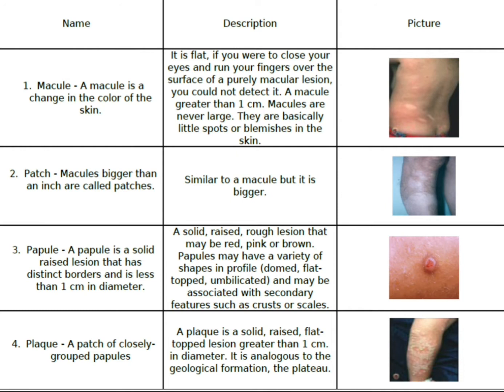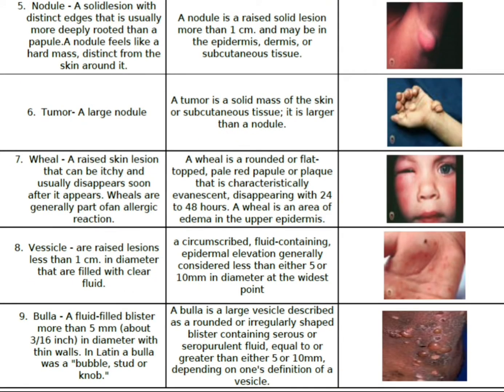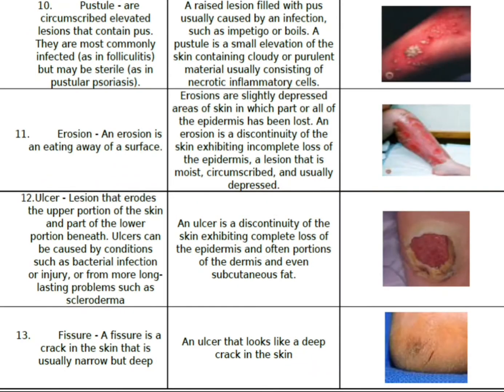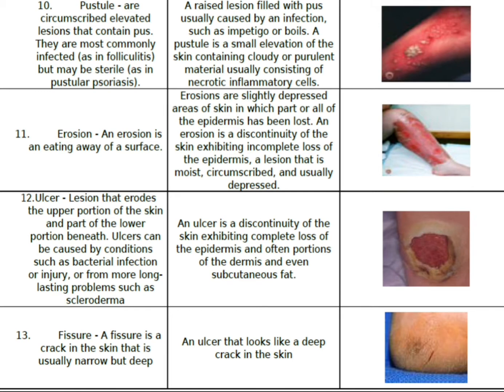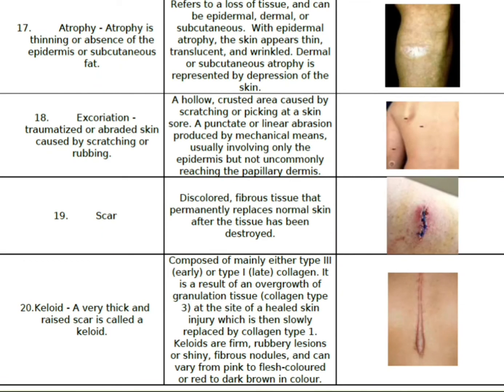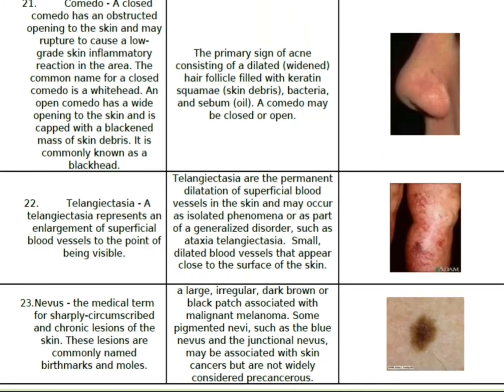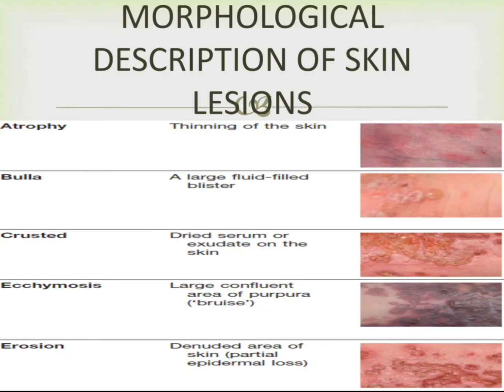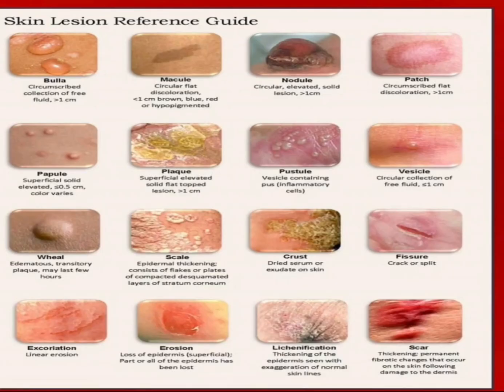Dermatology - Skin lesions : Macules, Papules, Moles, Nevus etc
In this video we will be talking about:
Macule
Papule
Nodule
Bullae
Scales
Lichenification
Etc...